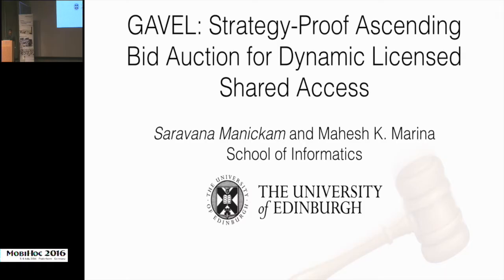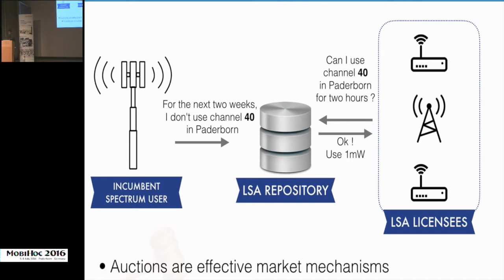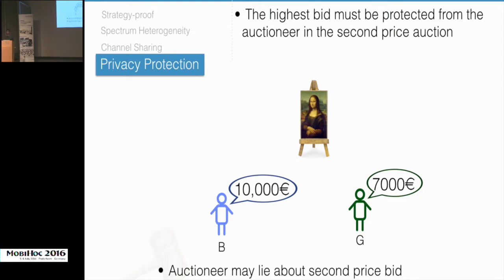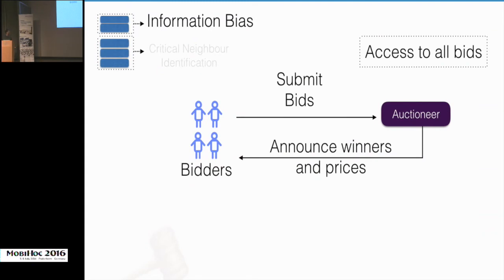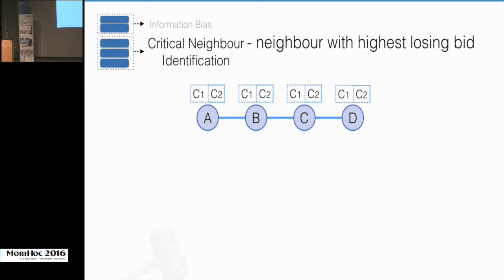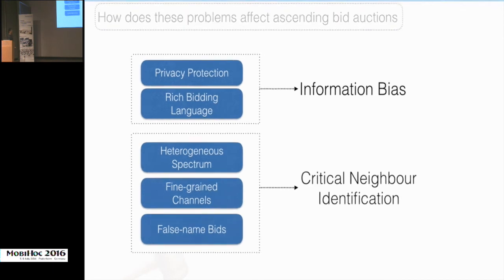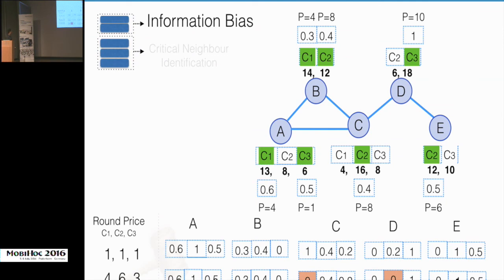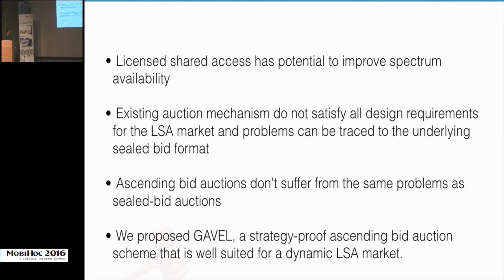MobiHoc 2016 - GAVEL: Strategy-Proof Ascending Bid Auction for Dynamic Licensed Shared Access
Presented at the Seventeenth ACM International Symposium on Mobile Ad Hoc Networking and Computing (MobiHoc 2016).